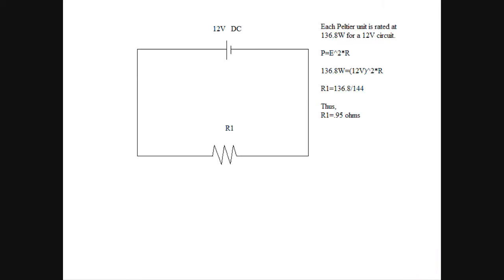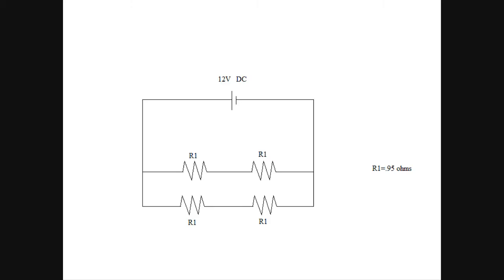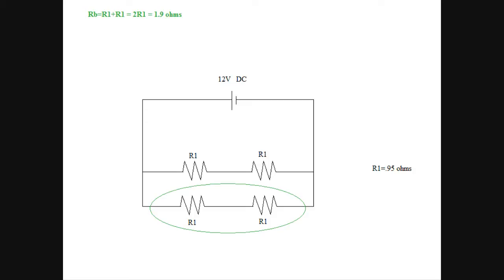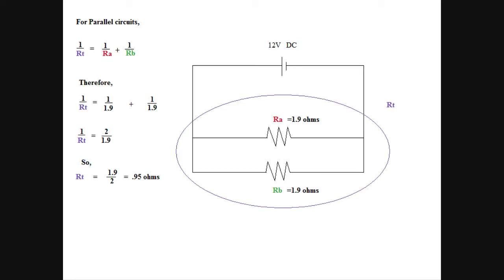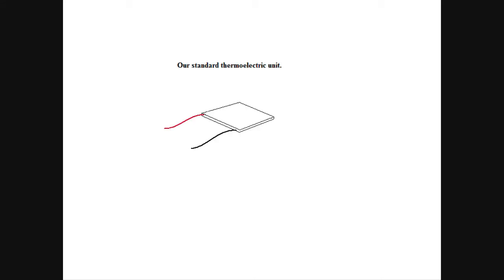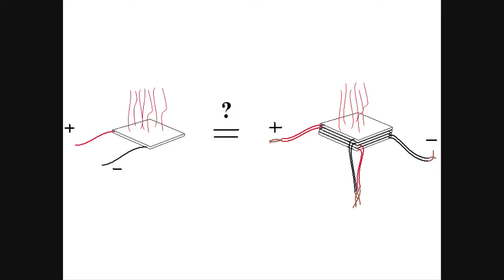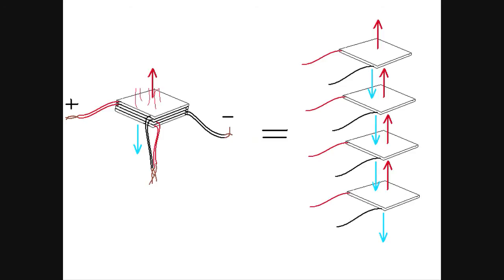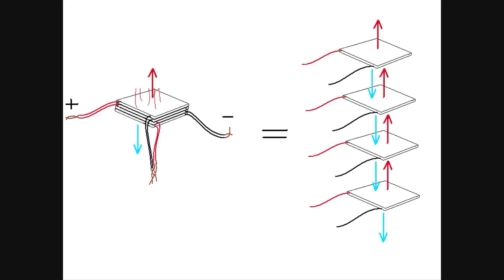Thermoelectric Cooler Part 4 - Electric Diagram Slideshow & "Seebeck counteracting Peltier" Theory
Thermoelectric Cooler Part 4 - Electric Diagram Slideshow and Seebeck counteracting Peltier Theory